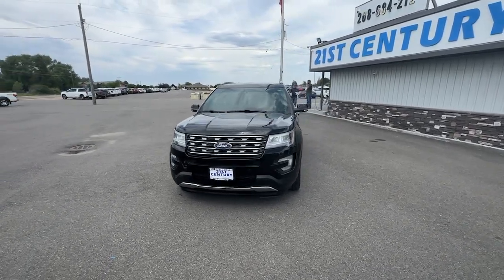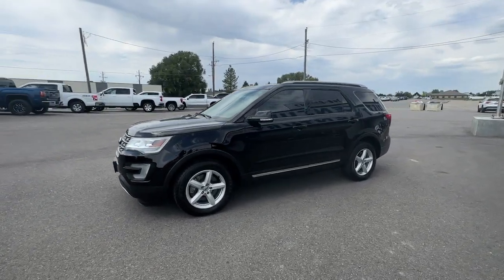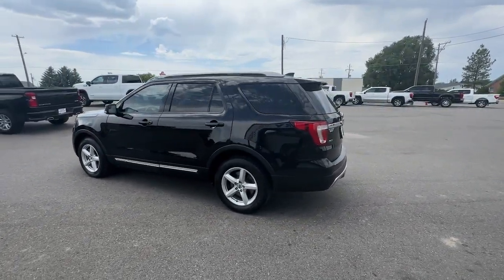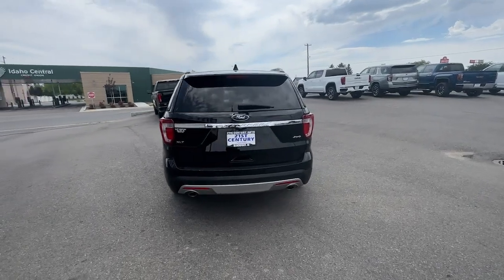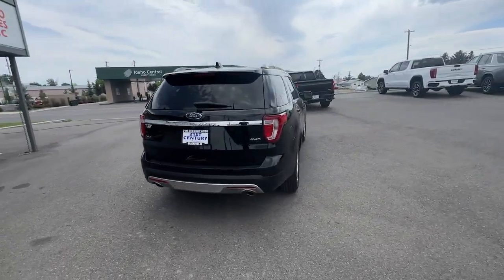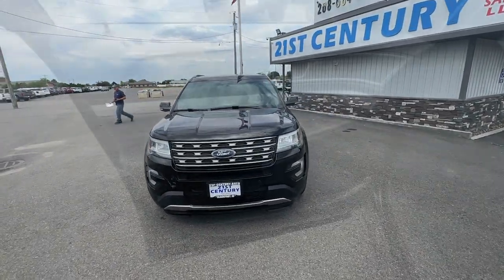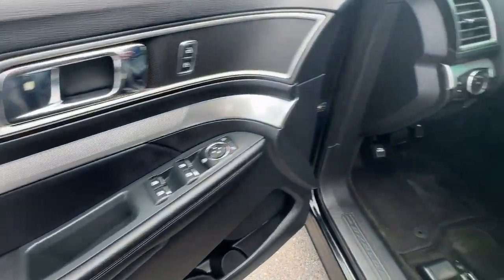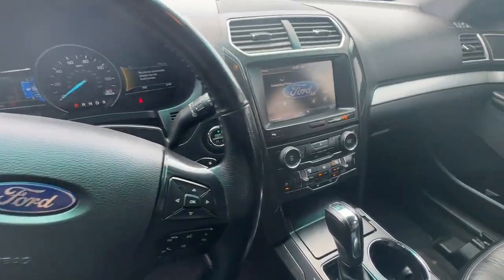2016 Ford Explorer Blackfoot, Collins, Groveland, Clarkson, Riverside, ID M2225A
Used 2016 Ford Explorer XLT available in Blackfoot, ID at 21st Century Auto Sales. Servicing the Blackfoot, Collins, Groveland, Clarkson, Riverside, ID  area.

21st Century Auto Sales
1051 Parkway Dr

3.5L 6-Cylinder SMPI DOHC XLT 2016 Ford Explorer 4WD 6-Speed Automatic with Select-Shift KBB Fair Market Range High: $19619 4WD.brOdometer is 30040 miles below market average!brbrAll Vehicles at 21st Century Auto Sales comes with a 1 Month / 1000 Mile Limited Power-train Warranty.brbrAwards:br  * 2016 KBB.com Best Buy Awards Finalist   * 2016 KBB.com 5-Year Cost to Own Awards   * 2016 KBB.com Brand Image AwardsbrReviews:br  * High-tech features are plentiful and easy to use; cargo space is generous even behind the third row; turbocharged V6 engine delivers plentiful power; quiet and comfortable on the highway. Source: Edmunds